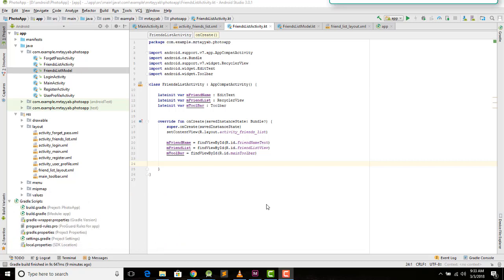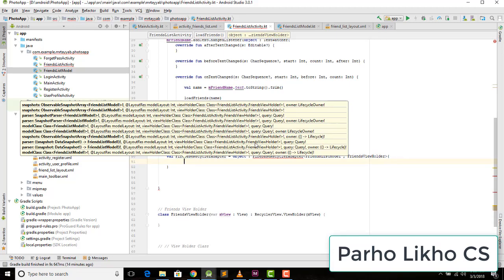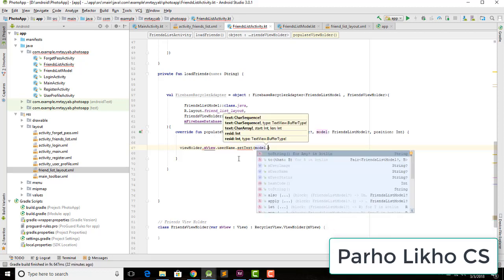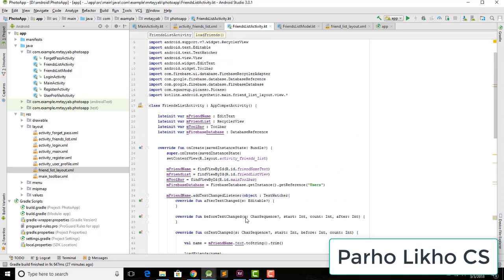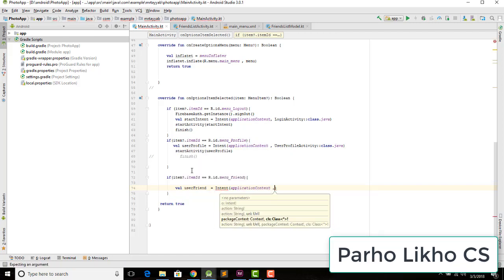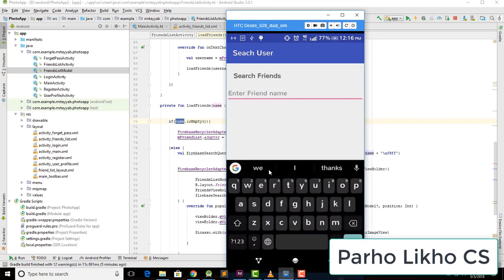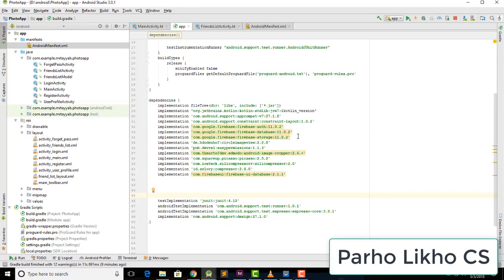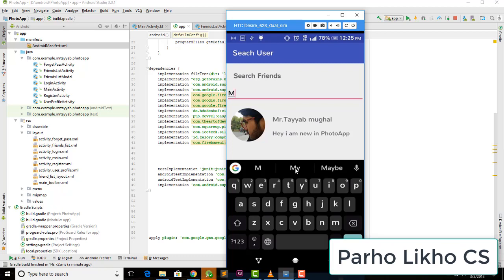Android Kotlin Photo App Search User From Firebase Tutorials Realtime Database Part13 2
Hi(AOA) Guys you are watching Android App Development with Kotlin.
Android Firebase tutorials
Android Studio Firebase tutorials
Android kotlin Firebase Tutorials
Android Firebase Realtime Database

how to learn Android development with kotlin
In this video we learn about Search live data in recyclerView in Kotlin using a Firebase realtime database
how to search data in firebase realtime database

what we are learn
simple recyclerView
searching data in firebase realtime database
live search query
recyclerview android
recycler view
android studio
ios
loading data from firebase realtime database
loading picture from firebase storage

using
firebase ui
picasso

Kotlin Tutorial ,
Basic to Advance Level .

if you face any problem.
Comment in Comment Box.

Lecturer: Mr.Tayyab MuGhal.
| | ios listview